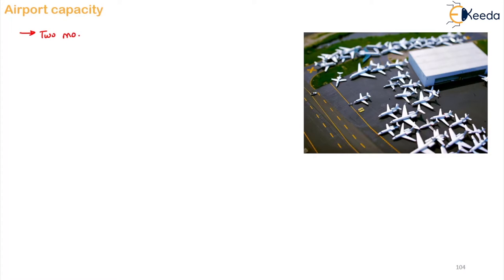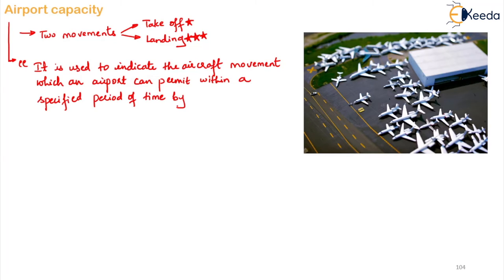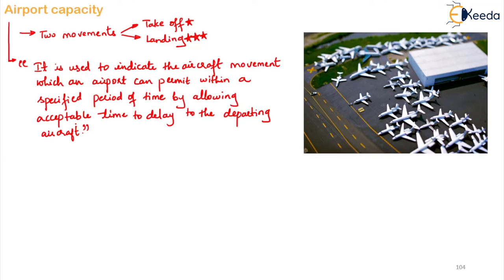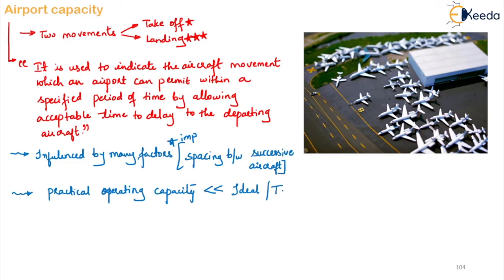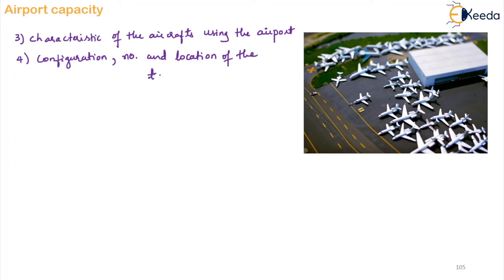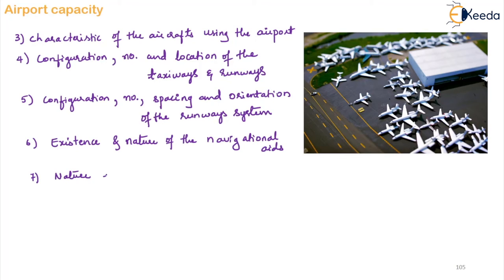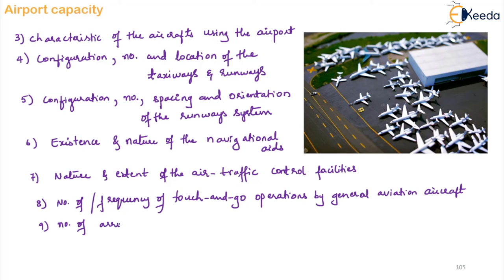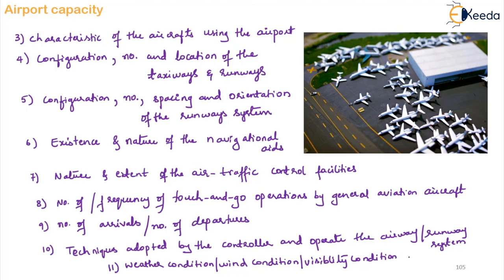Airport Capacity - Airport Engineering - Transportation Engineering 2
Video Name -Airport Capacity

Chapter - Airport Engineering

Happy Learning